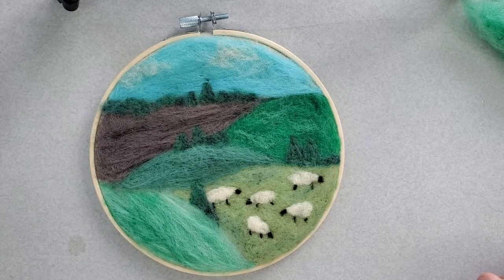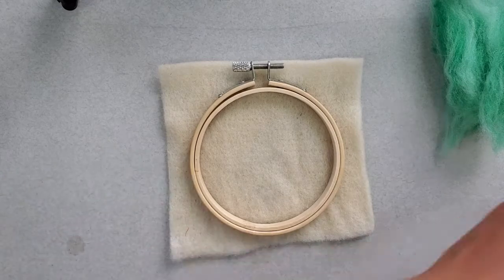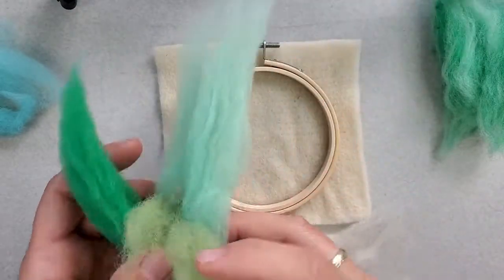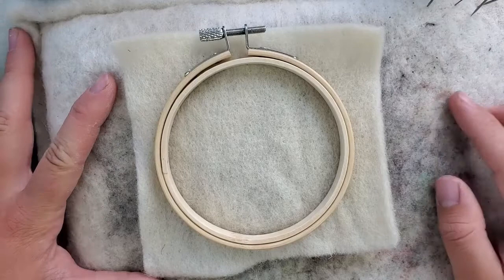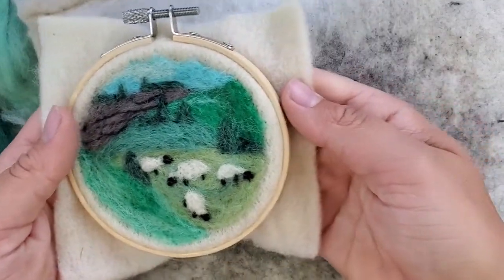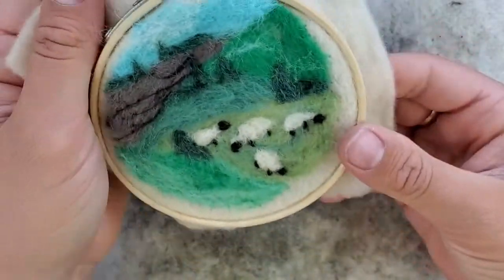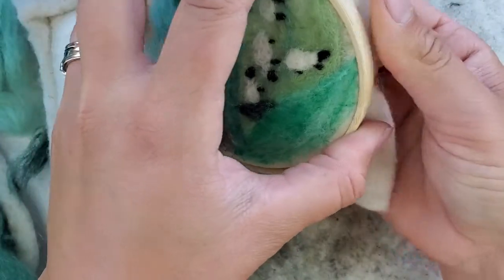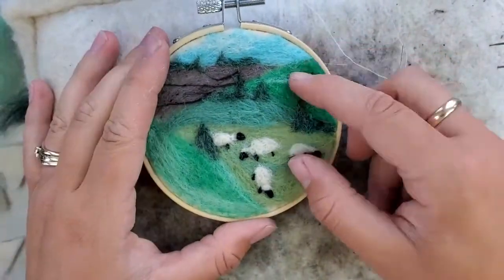Sheep on the Hill Needle Felting Tutorial by Sheepishly Made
Learn how to needle felt a beautiful landscape scene of sheep on hills.

Materials used: 5x5" background piece of pre-felt, fine 40 spiral felting needle, coarse 36 triangle felting needle, several colors of wool, 4 inch embroidery hoop.

To see more kits like this one, visit my Etsy shop